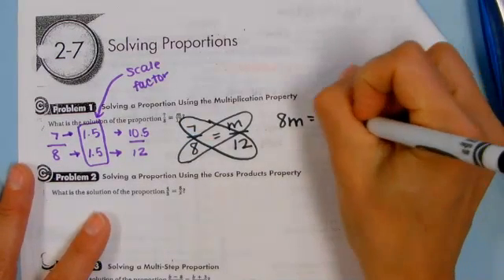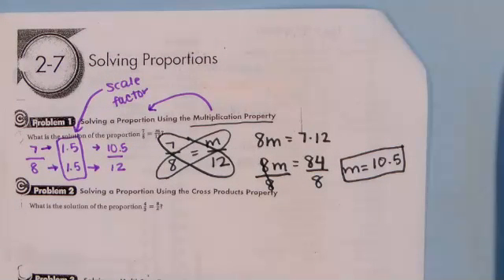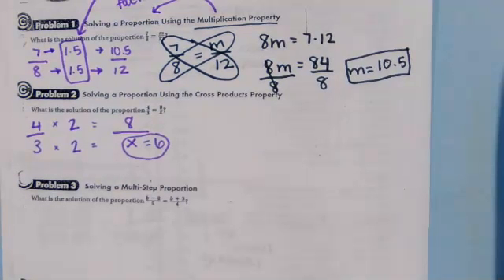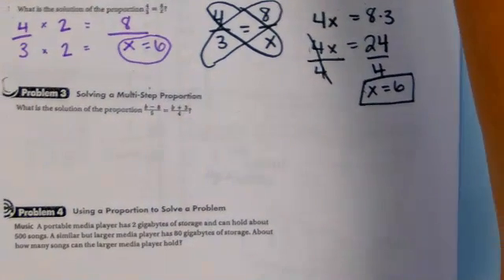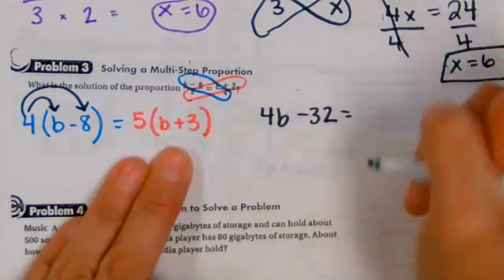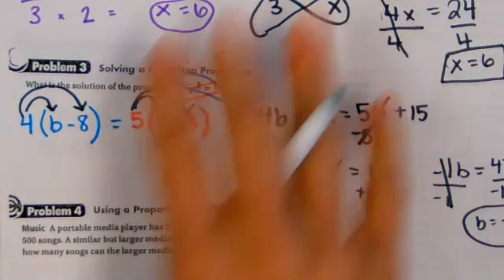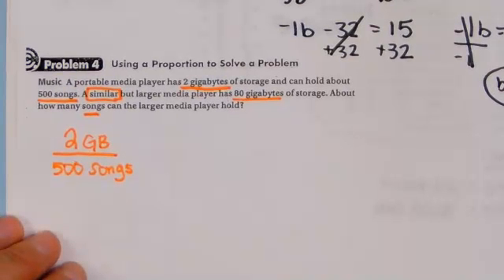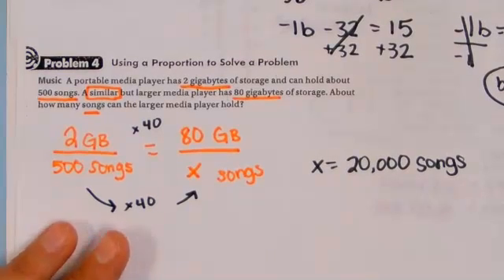Algebra 2-7 Proportions